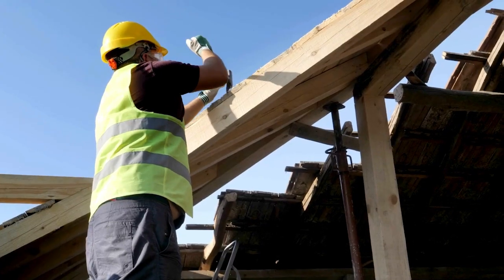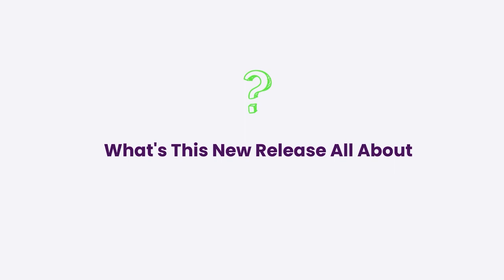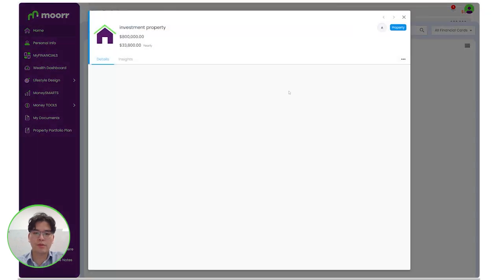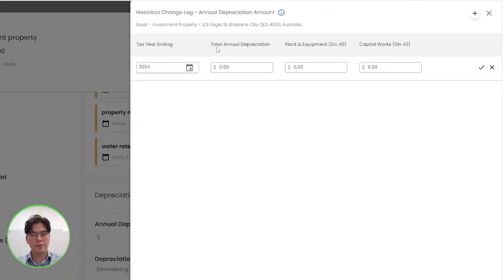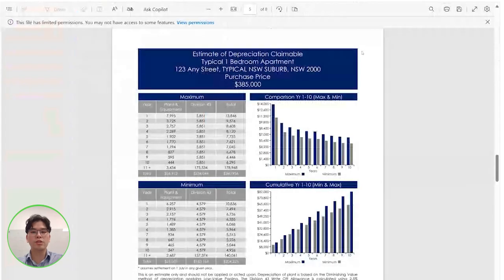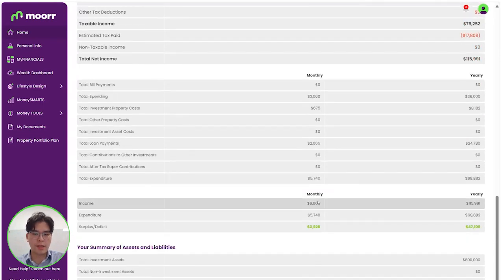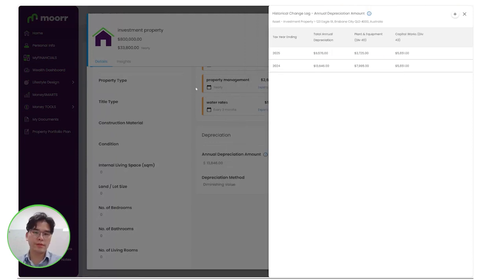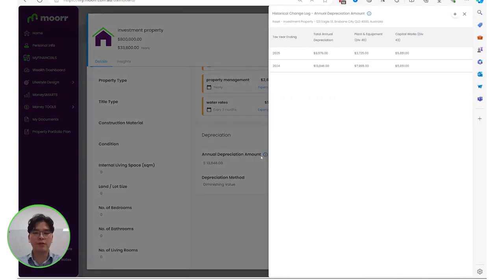Property Depreciation - Now Available on Moorr!! 🥳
🏡 Introducing the latest from Moorr: the Property Depreciation Update! 📉

Depreciation is a crucial aspect of property investment, impacting your cash flow without requiring immediate cash outlay. Learn how Moorr simplifies this process, enabling you to claim overlooked deductions from past tax returns effortlessly.

Join Alric, our Product Manager, as he walks you through the exciting new features and enhancements to our platform. Discover how Moorr now incorporates depreciation tracking, allowing you to manage deductible expenses with precision.

In this video, Alric demonstrates how to add depreciation data, adjust tax returns, and enhance your financial calculations on Moorr's intuitive platform. Whether you're a seasoned investor or new to property management, Moorr's latest update ensures accuracy and maximizes your financial benefits.

Don't miss out on this essential tool for property investors! Watch now and start optimising your investment strategy with Moorr.